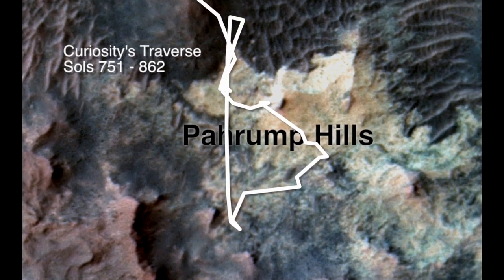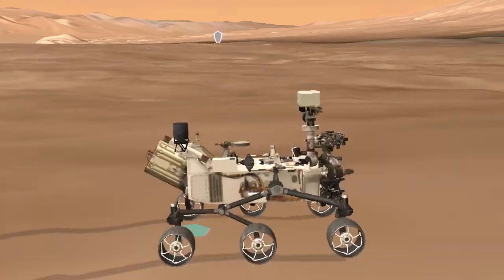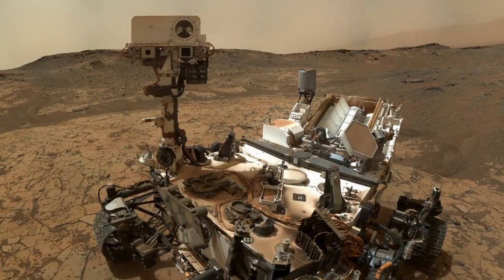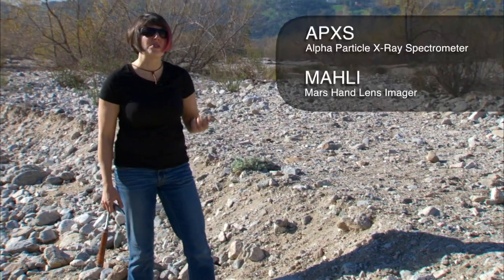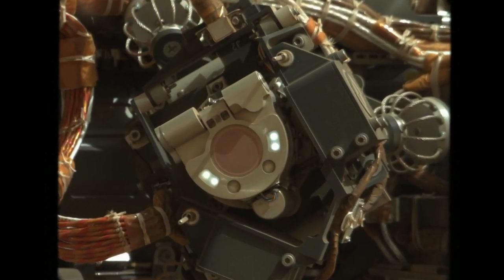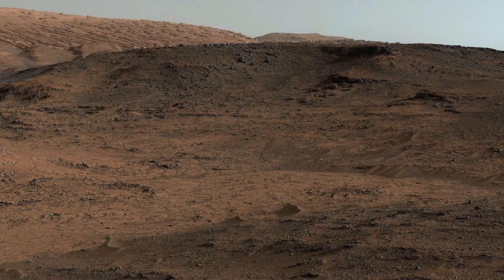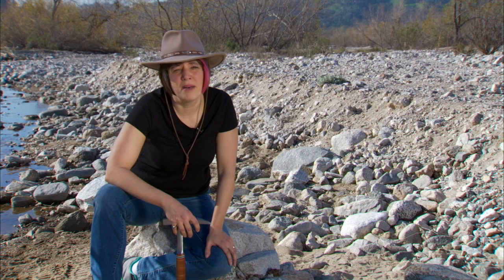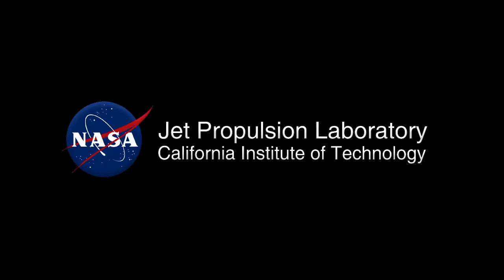Curiosity Rover Begins Its First "Walkabout" | Mars Science Video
- the Curiosity rover is trying out a style of exploration used by geologists on Earth called "the walkabout."